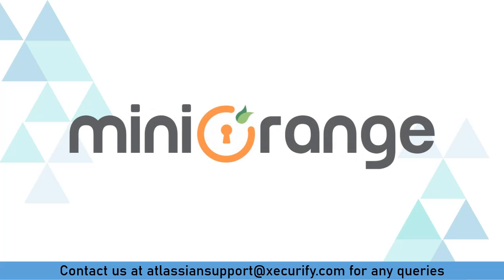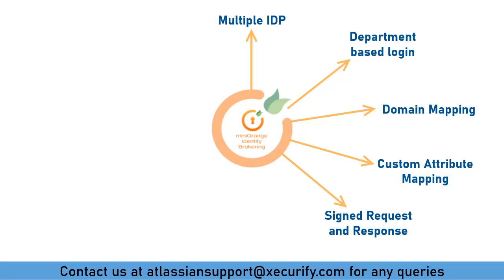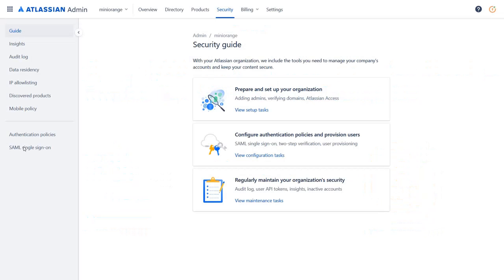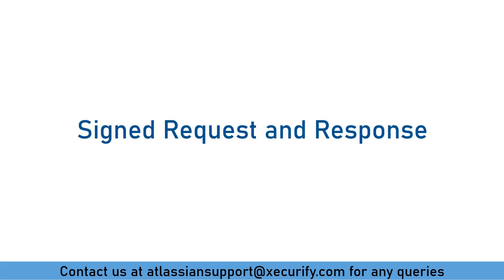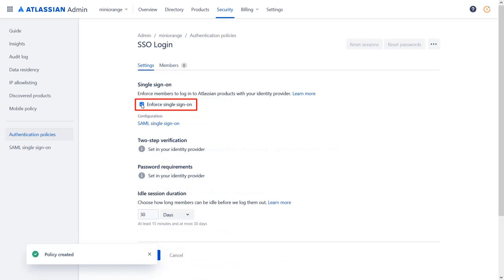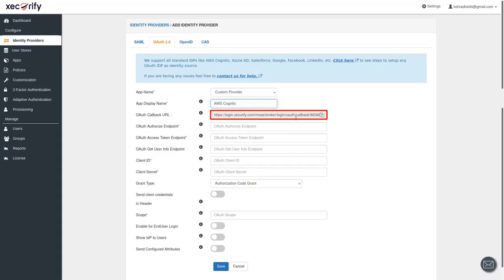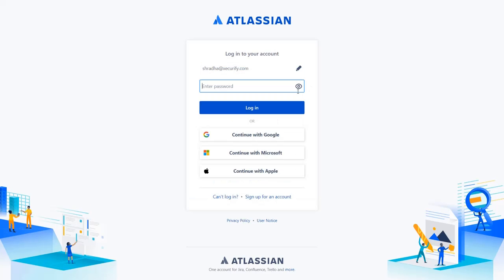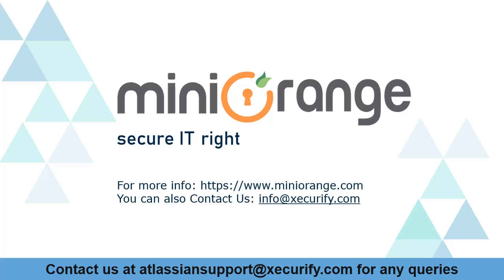Atlassian Cloud OAuth SSO with AWS Cognito | Atlassian Access Single Sign-on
Setup Atlassian Cloud Single Sign On (SSO) with AWS Cognito using miniOrange Identity Broker sso Solution. Follow step-by-step instructions to configure Atlassian Access SSO for atlassiancloud (Service Provider) and awscognito (Identity Provider) using Cross Protocol Brokering, and Secure your data with Signed Request and Response.

Following is the outline of the video:

0:00 What is Identity Broker Service?
0:47 What is Cross Protocol Brokering?
1:12 Features of miniOrange Identity Broker
3:04 What is a Signed Request and Response?
3:31 Part I - Configure Atlassian Cloud as SP and miniOrange as IDP
5:27 Enable Signed Request and Response
8:00 Part I - Test Connection
8:38 Part II - Configure miniOrange as SP and AWS Cognito as IDP
10:40 Single Sign-On into Atlassian Cloud using AWS Cognito
11:43 Check Our Other Apps

What is miniOrange Identity Brokering?

Features of miniOrange Identity Broker:

1) Server to Cloud Migration
2) Multiple Identity Providers (IDPs)
3) Department based login
4) Domain Mapping
5) Custom Attribute Mapping
6) Signed Request & Response
7) Username Transformation & login
8) Group Mapping
9) User Provisioning
10) Advanced Troubleshooting